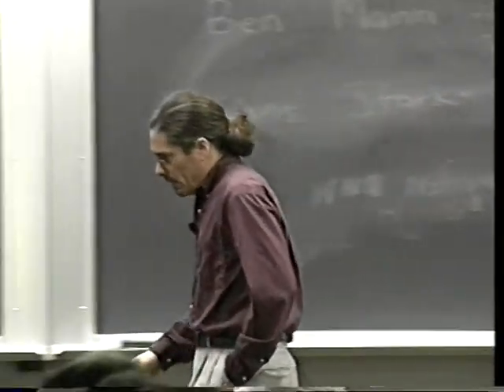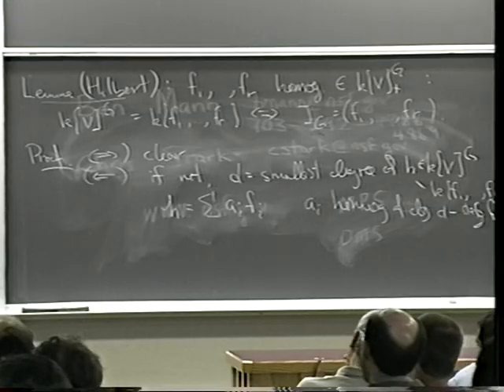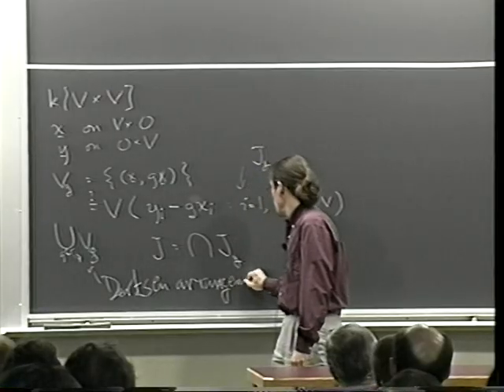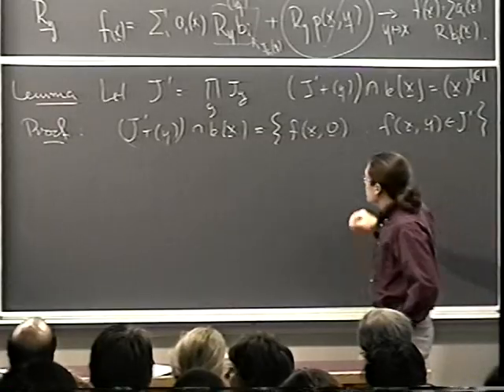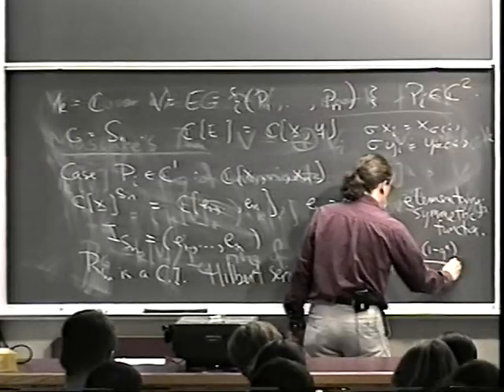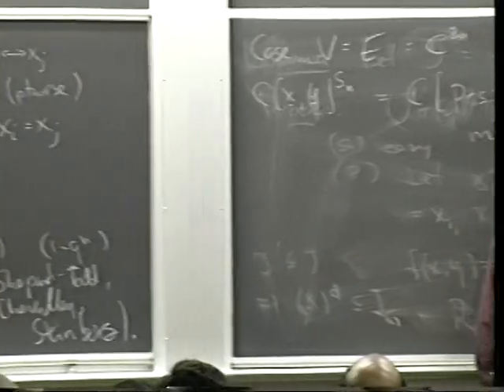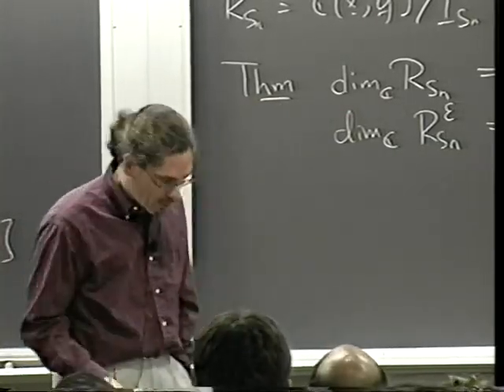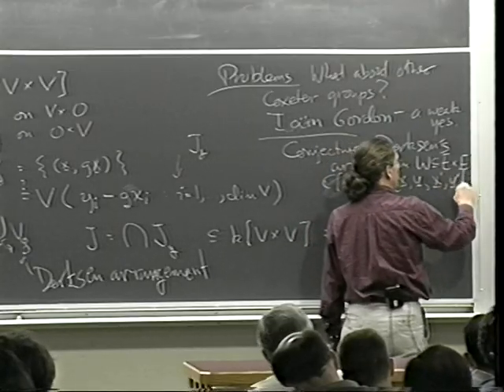The Deep Algebra of Simple Points: A 2002 Lecture by Prof. Mark Haiman (Part 2)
Continuing the exploration of the rich algebra hidden in simple geometric arrangements, this is the second part of a lecture series from September, 2002.

The video features Professor Mark Haiman presenting "Commutative Algebra of N Points in the Plane, II". Building on the foundational concepts from the first lecture, this talk likely delves deeper into the algebraic structures associated with N points in a plane, possibly exploring connections to symmetric functions and the famous n! conjecture.

This is an essential resource for students and researchers in combinatorics and commutative algebra. From the "2000s Frontline" archive, we are proud to present the continuation of this masterclass.